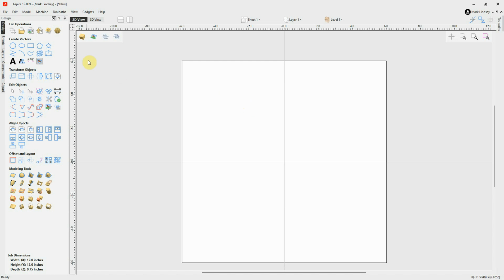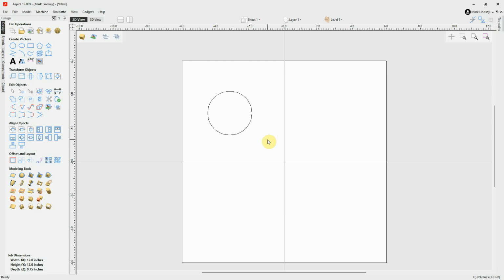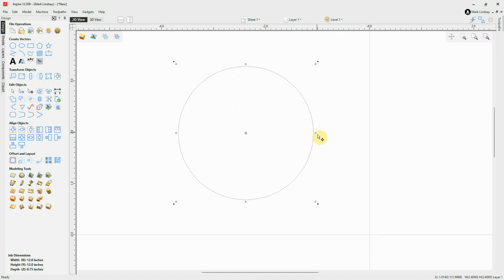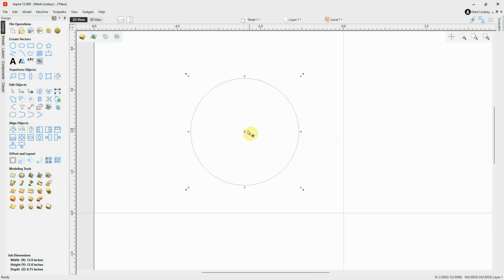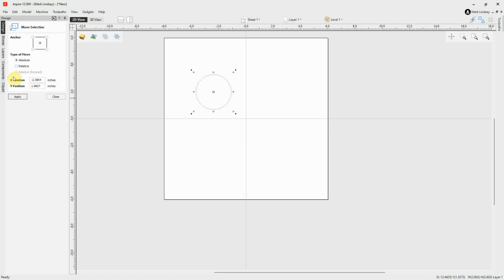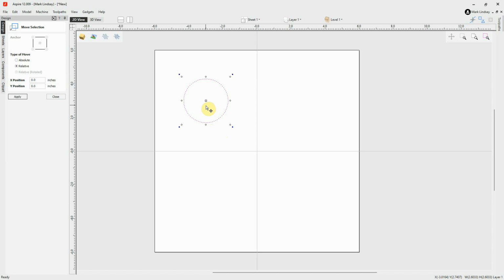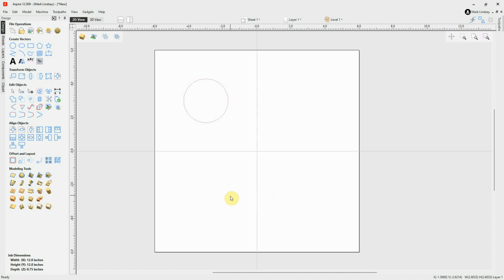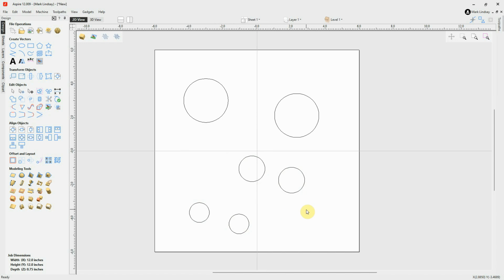Vectric V12+ for the Absolute Beginner - Part 6 – Move, Transform, and Copy Vectors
This is the sixth in a series of videos geared toward the person who has never worked with CAD or CAM software before. In this video, we’ll get into Moving, Transforming, and Copying vectors in Vectric software for the absolute beginner.

I’ll show you how to Create a Circle, then go into Move and Transform Mode to first move, then change the size or shape of that circle. I’ll then demonstrate moving the vector to a specific point in the design using an Absolute Move, then move it again using a Relative Move. I’ll demonstrate how to Rotate a vector, then change the Rotation Center to rotate around various points within the design. Finally, I’ll demonstrate a couple of ways to copy a single vector object, and multiple vector objects.

On Sunday, September 1st, I’ll be hosting a LIVE Q&A session, where you can ask your questions pertaining to anything I’ve covered in this video. That Q&A starts at 3 pm Eastern time, Noon Pacific time. Hope to see you there!

Thank you very much!